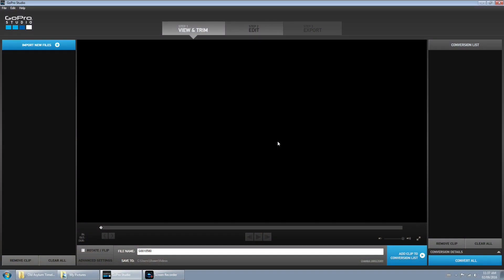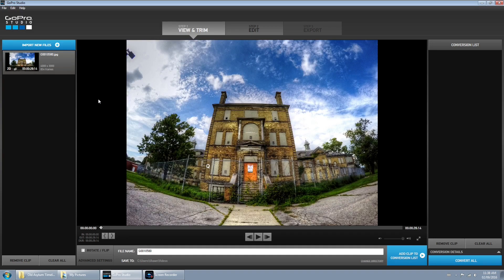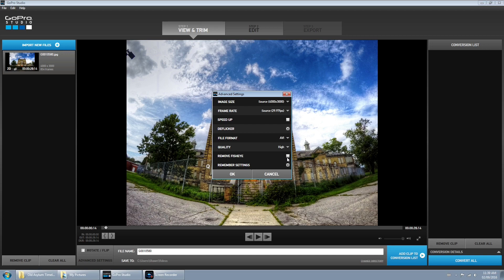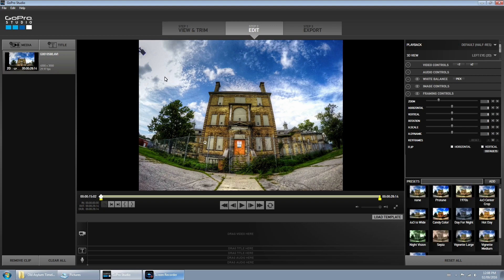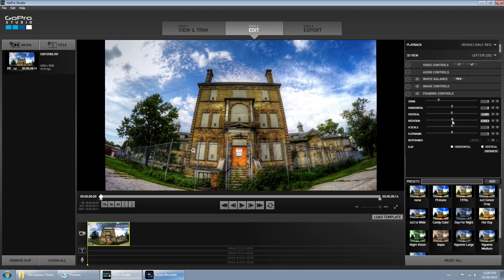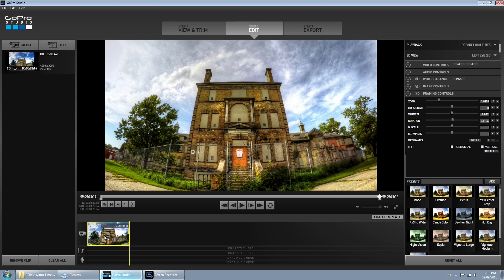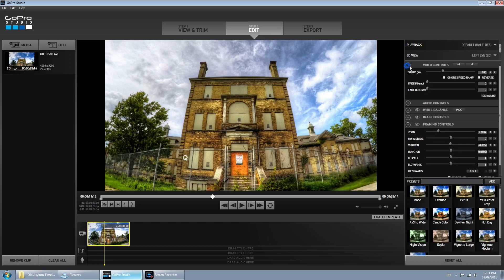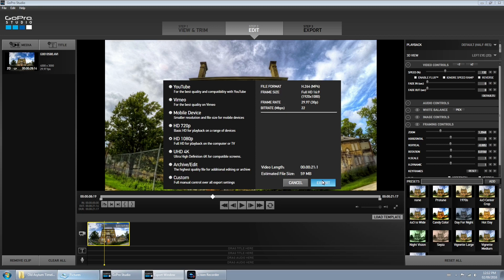How to Add Motion to a Timelapse in GoPro Studio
A simple step by step tutorial on how to quickly and easily add motion and slide effects to you time lapse videos using keyframes in GoPro Studio. Key frame editing is usful for adding many different effects to your timelapses.

This technique will work for new time-lapse sequences as well as existing video clips and is a simple way to add a slide, pan or zoom effect to your time-lapse videos with out having to purchase a rotating timelapse pano head or time lapse slider.

In this tutorial it teaches you just how easy and simple it is to create stunning pano and slide motions in your time lapses. The sample timelapse used was shot on a GoPro Hero 4 Silver and edited to have an HDR Look, however the outlined techniques will work on timelapses created on any camera.

My GoPro Timelapse Gear:

GoPro Hero 5 Black
GoPro Hero 4 Silver
GorillaPod Tripod
GoPro Suction Mount
Hard Case
Flow-Mow Pano Head
VidPro Motorized Pano Head
Open Frame Mount